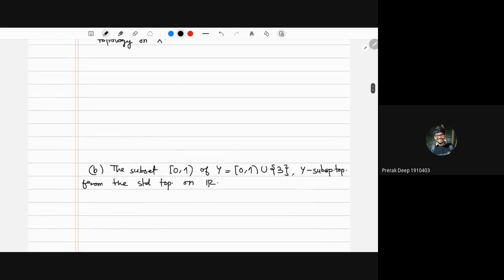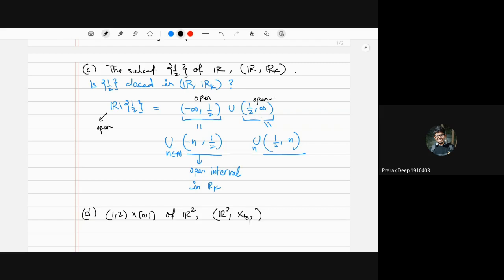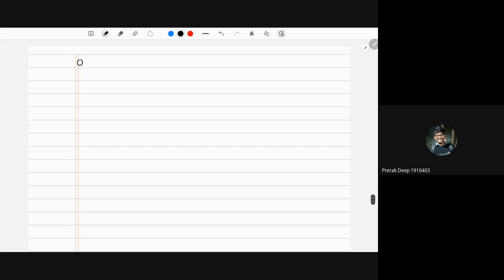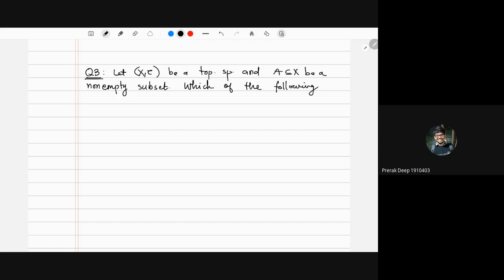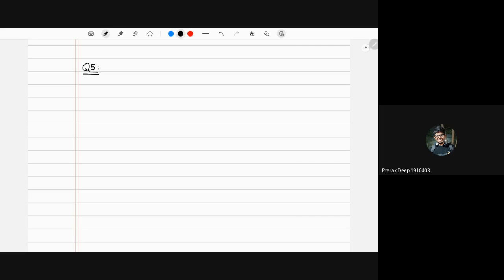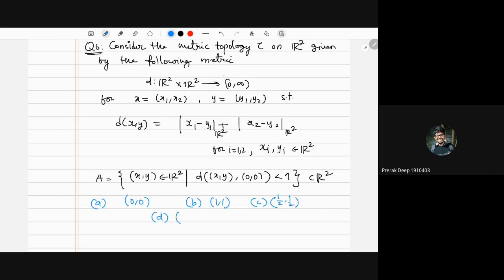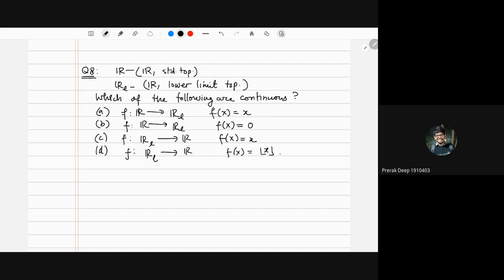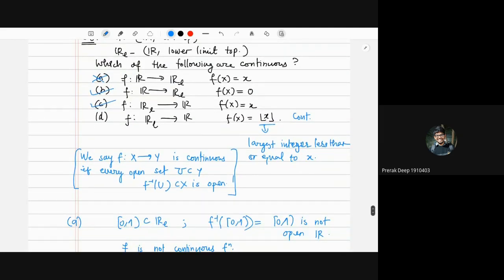Week 4 | An Invitation to Topology | NPTEL | Prerak Deep